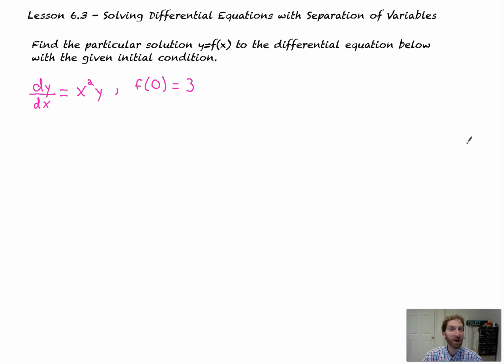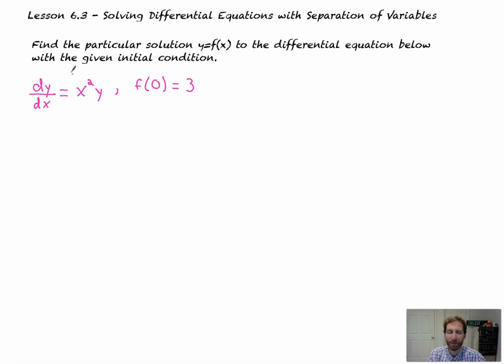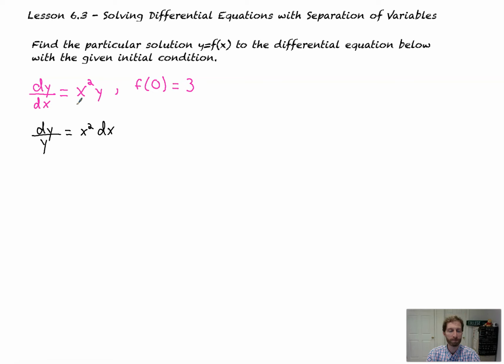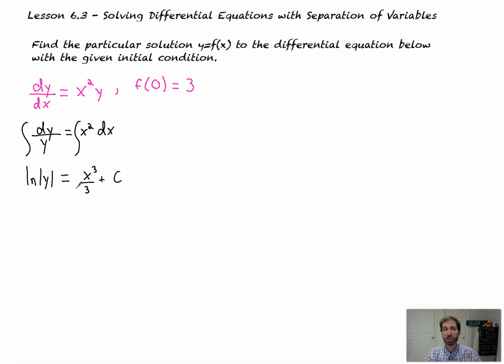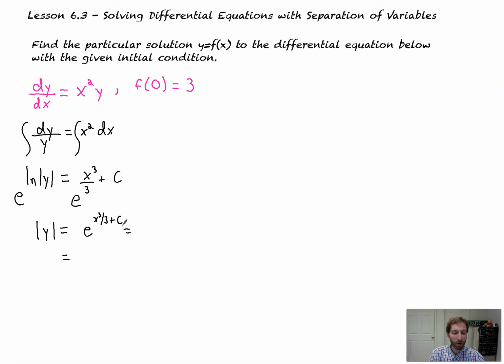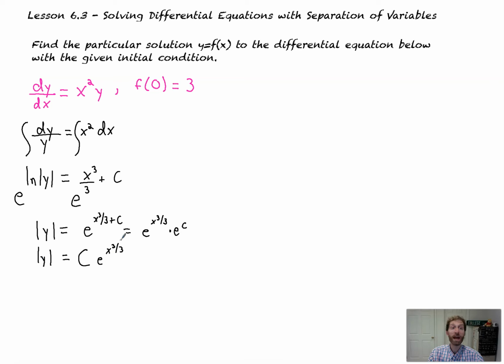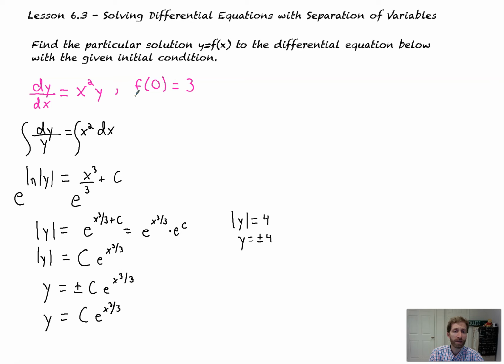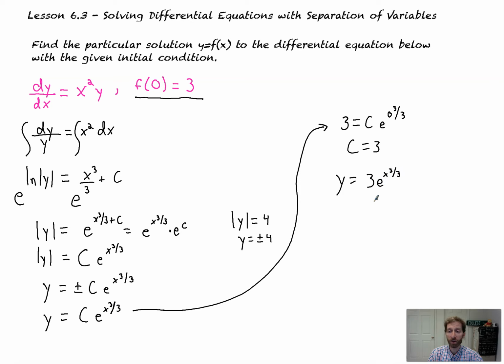Intro to Separation of Variables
This Math Help Video Tutorial is all about what is separation of variables?  How to solve a separable differential equation.